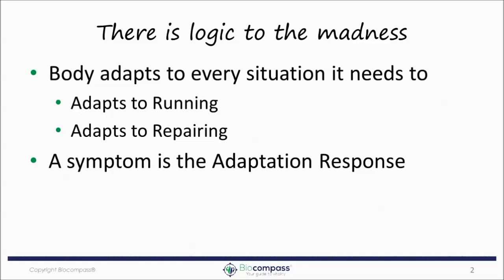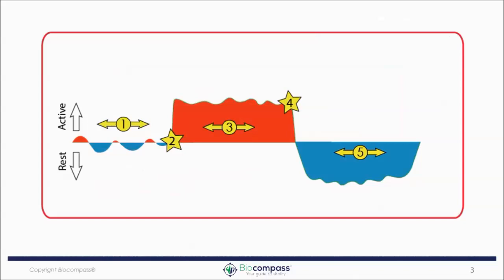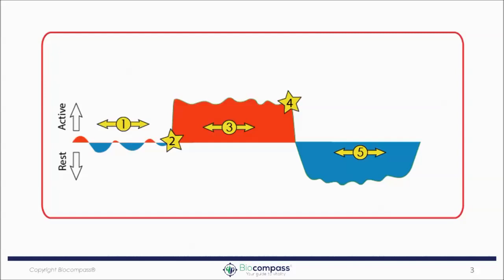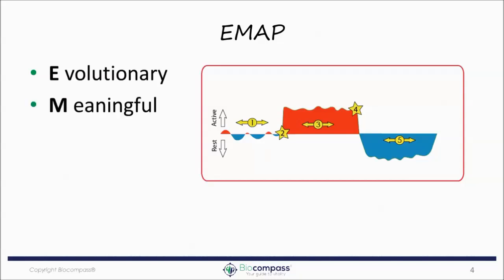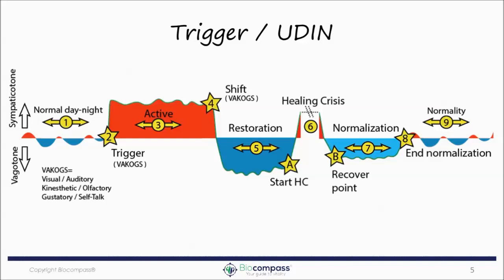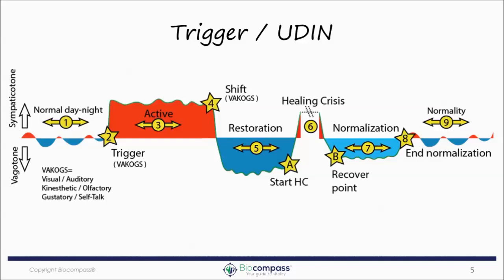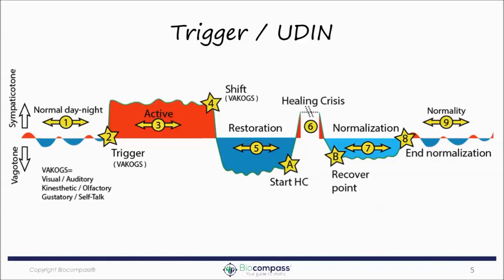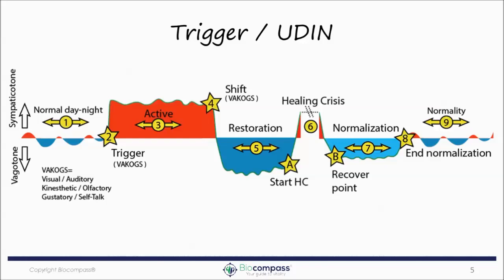BioCompass® | Unlock Your Body's Incredible Adaptation System! Understanding the Symptom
BioCompass® | Unlock Your Body's Incredible Adaptation System! Understanding the Symptom Response Process for Optimal Health
Understand the mind-body connection in symptoms by design. Learn when to adapt and restore for optimal health and healing with BioCompass®.

The body is truly remarkable in its ability to adapt to various situations, as seen in the metaphor of a marathon runner. Symptoms such as tiredness or wrinkling hands are actually adaptive responses to different circumstances, showing that there is a logic to the body's actions. In the BioCompass® system, understanding the adaptation process is key, as the body adjusts to stressors and then goes through a restoration phase to return to normalcy. The EMAP (evolutionary, meaningful adaptation process) consists of two phases - the red phase of adaptation and the blue phase of restoration. The shift moment, where the stressor is gone, marks the transition from adaptation to restoration, leading to a healing crisis and eventually a normalization phase without symptoms. This complex process can vary in length and intensity but ultimately allows the body to cope with and overcome challenges. Understanding this intricate system can help individuals better navigate stress and maintain overall well-being.

1) Comment with your biggest insight from this video. You will greatly inspire other people with your comments

3) Give a thumbs up when you like it and comment why you liked it, so I can make more of that.

00:00:00
Introduction to Symptoms by design

00:01:00
Adaptation response to tiredness

00:01:48
Symptoms of physical adaptations

00:03:32
Transition to number 2 stress moment

00:06:00
Explaining normal day and night rhythm

00:08:31
Different shift moments

00:09:29
Entering restoration phase

00:10:23
Start of healing crisis

00:11:59
Normalization phase without symptoms